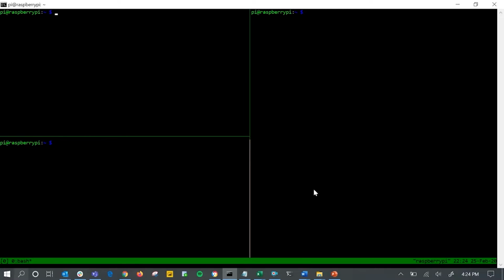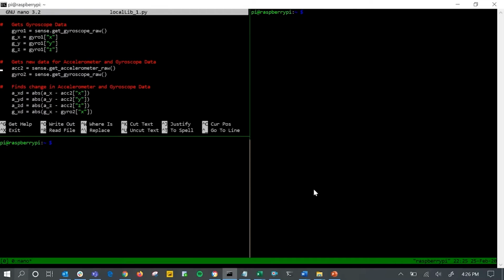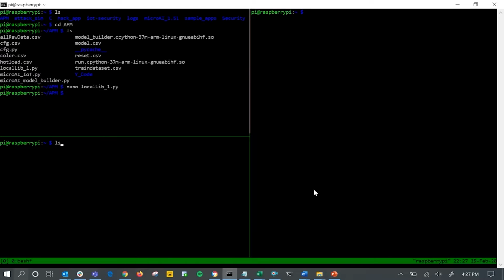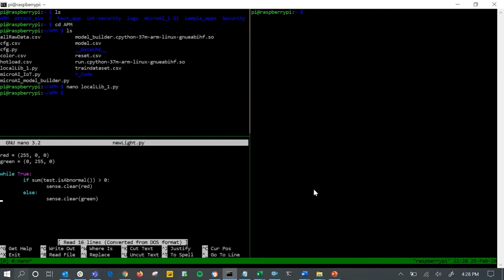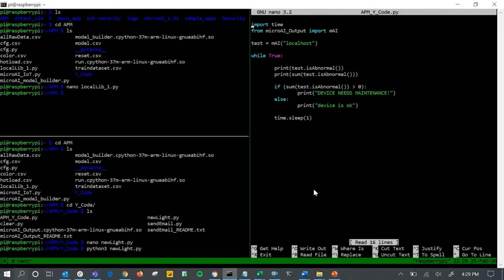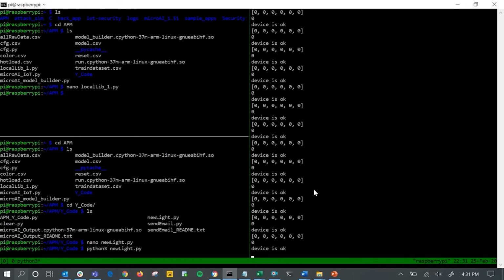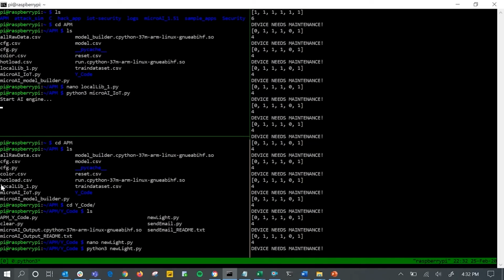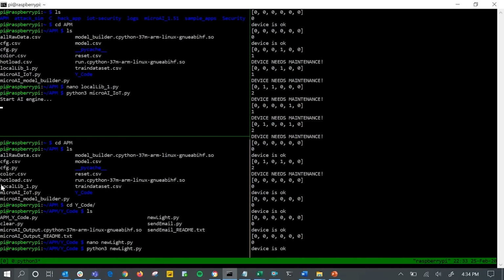APM Tutorial | Micro.AI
Asset Performance Monitoring (APM) using MicroAI™ provides useful information to an end-user and eliminates human error. This video will introduce APM and describe how MicroAI™ can be used to detect asset-performance anomalies. It will build a good foundation for any new developers who are just starting to learn about AI and machine learning. We will highlight a simple use case as well as discuss the disadvantages in monitoring assets without the benefits of MicroAI™.
APM can be done on large scales such as factories and greenhouses. It can also be implemented on small scales such as monitoring coffee pots, microwaves, computers, and any other IoT-enabled device. Using APM on non-IoT devices is also possible. This means that APM can be used to monitor the performance of virtually any type of asset. This scalability and flexibility will be important as the use of IoT devices continue to penetrate virtually every industry and market segment.
The Advantages of APM and MicroAI™
In the refrigerator example discussed above, the integration of APM with MicroAI™ provides some tangible benefits. Those would include:
1. Elimination of errors associated with human monitoring and manual measurement
2. Less reliance on human monitoring and reductions in the number of support staff
3. Increased speed of processing incoming data and implementing appropriate action
4. Ability to provide 24/7 asset monitoring regardless of time or asset location
5. Improves the overall performance of the assets being monitored resulting in improved operational performance and cost reductions
6. Higher levels of customer satisfaction due to improvements in the performance of field assets
7. AI and ML capabilities that enable predictive analytics and promote longer asset life cycles.
8. And much more…..